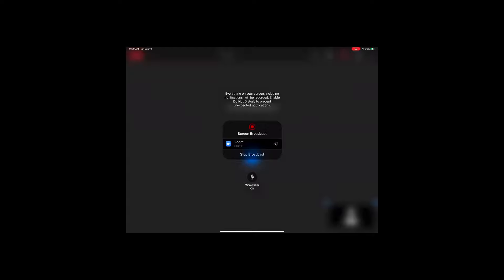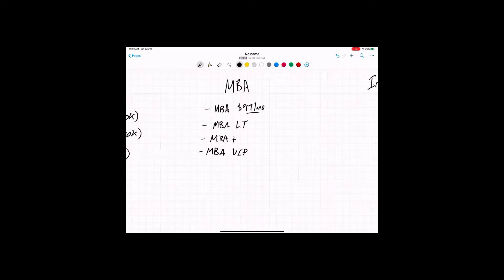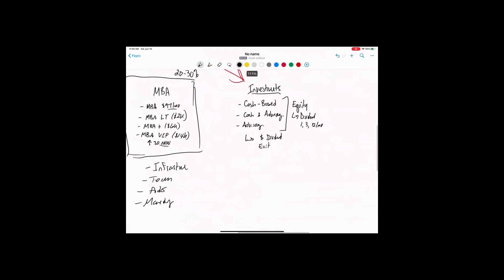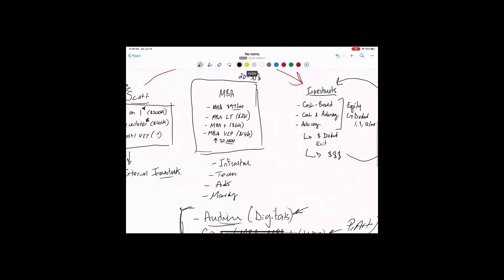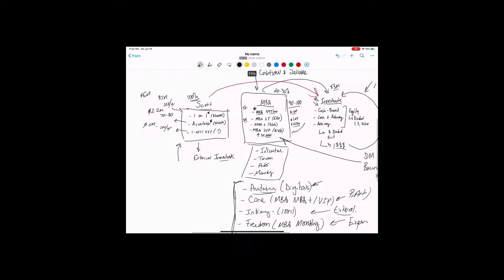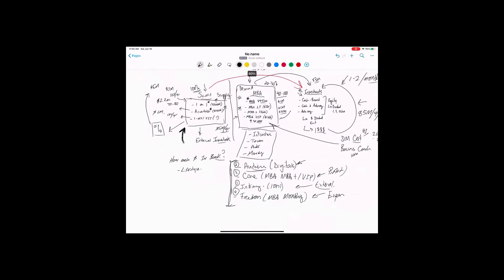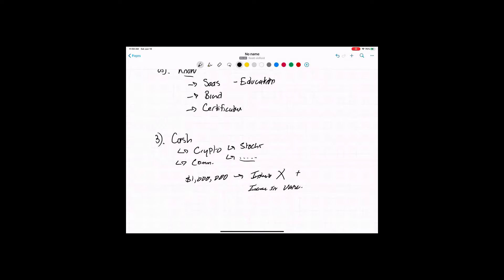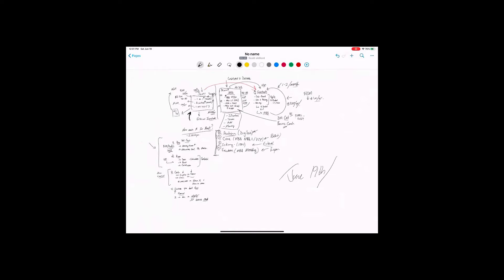Behind the Scenes look at my 7+ Figure (Profit) Business Model